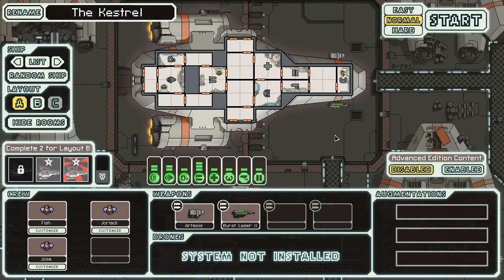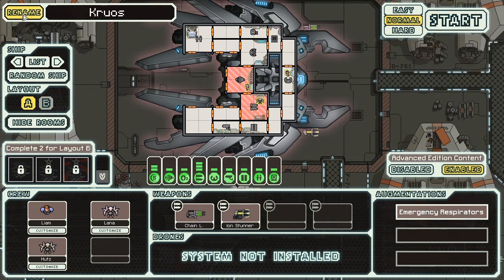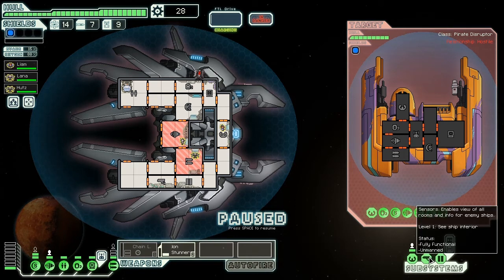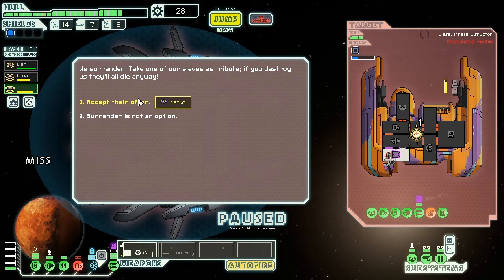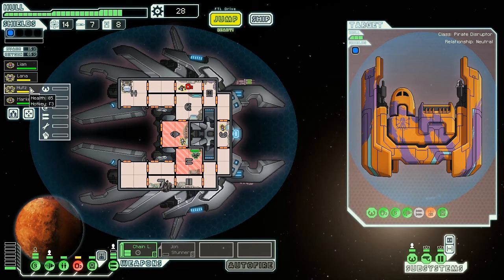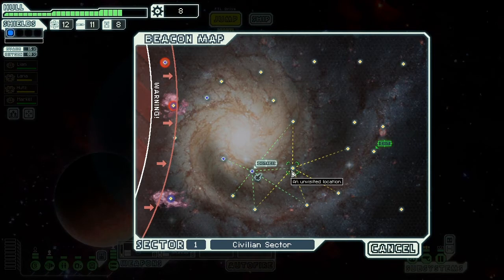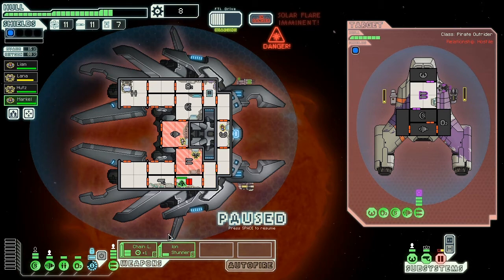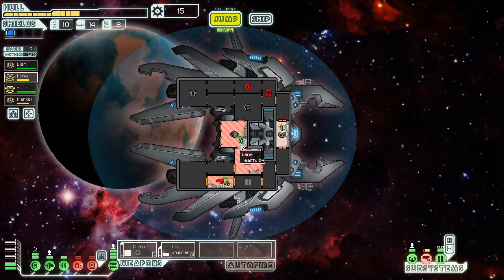Jim Plays FTL: Advanced Edition (First Impression) - Part 1: New Life and New Guns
Returning to the glorious FTL to try out the updated version. The update does not disappoint and it breathes new life into this incredible game. And it's a free upgrade to anyone who has the original. How fucking awesome is that?!